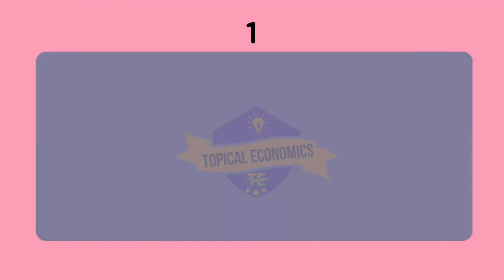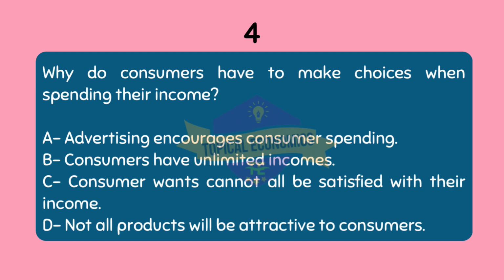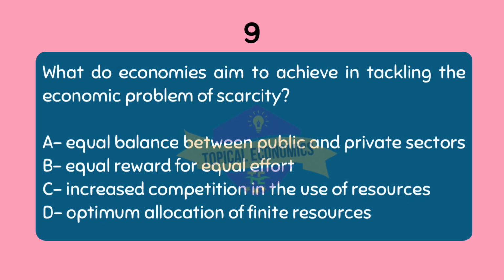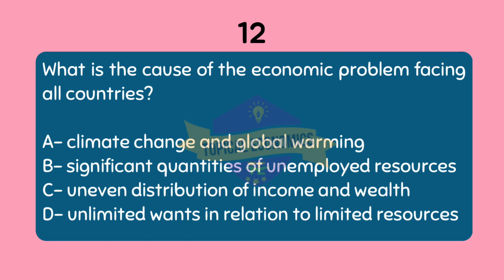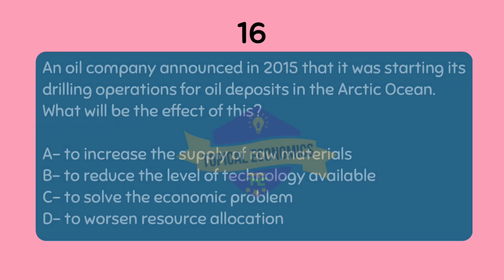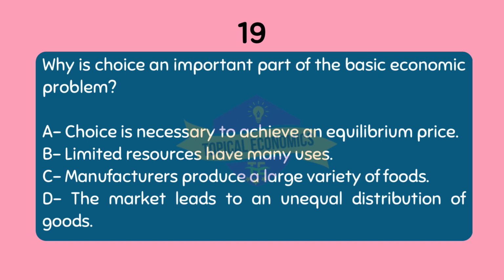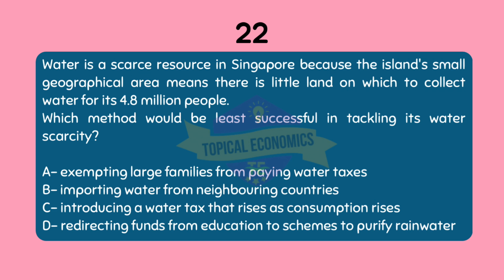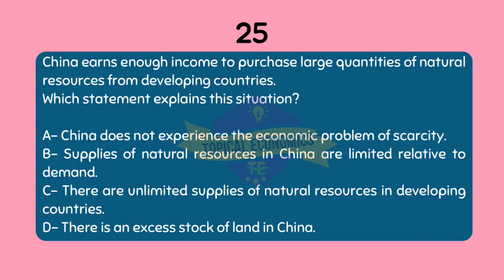Nature of Economic Problem | SOLVED PAST PAPER QUESTIONS | IGCSE Economics 0455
In this video, we dive into the concept of Nature of Economic Problem! Through a series of multiple choice questions, we will analyze which answers are correct and break down why the other options fall short. This is perfect for anyone looking to strengthen their understanding of the topic. Whether you are studying for an exam or just curious about economics, this video will help clarify the essentials.